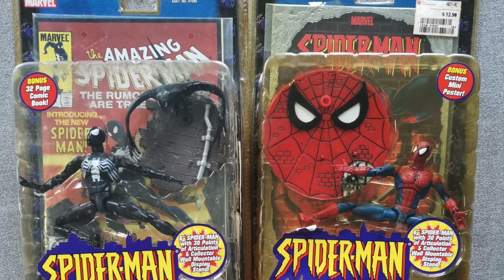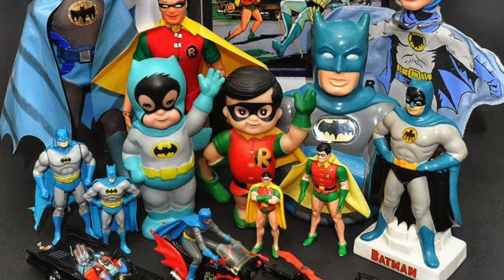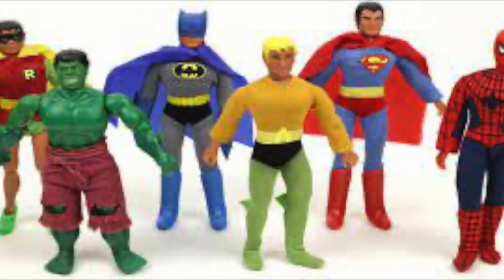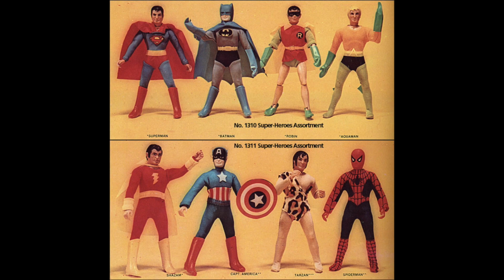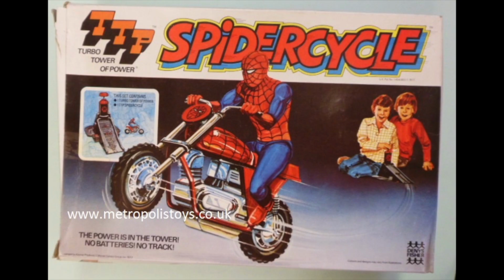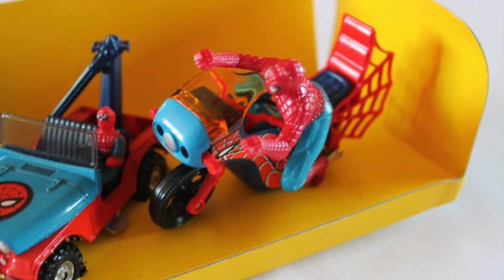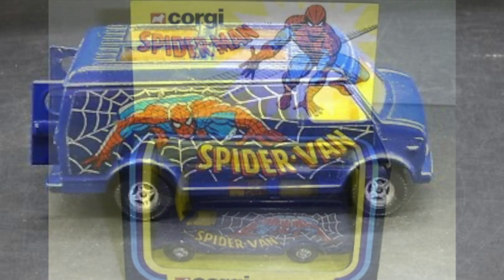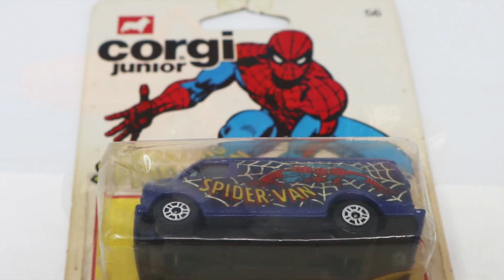HOW TO COLLECT VINTAGE SPIDERMAN TOYS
In this how to collect we look how scarce the Spider-Man toys used to be. But quality made up for quantity and here we show the amazing Spider-Man merchandise we got back in the day.